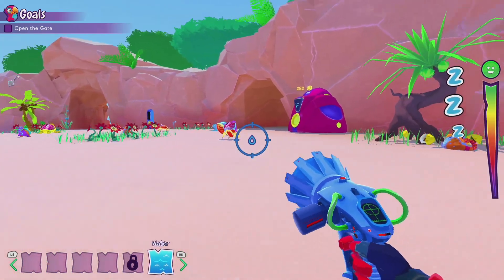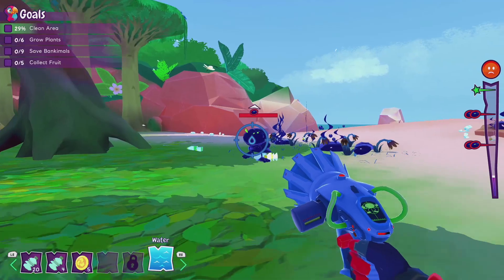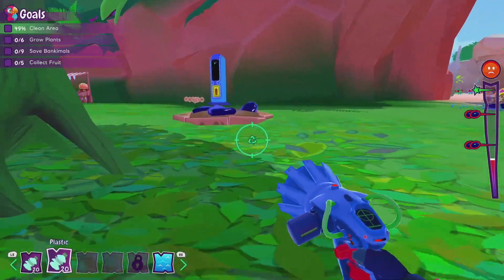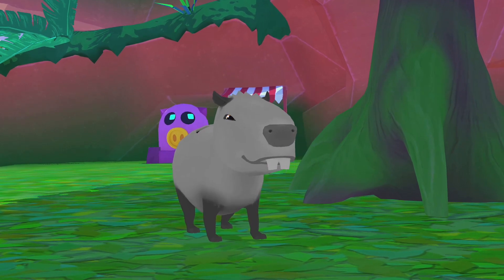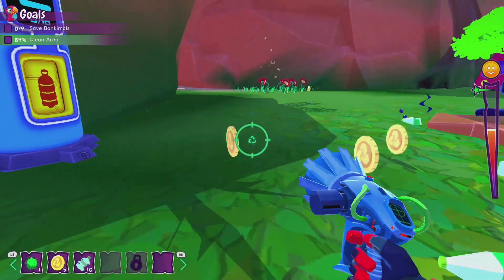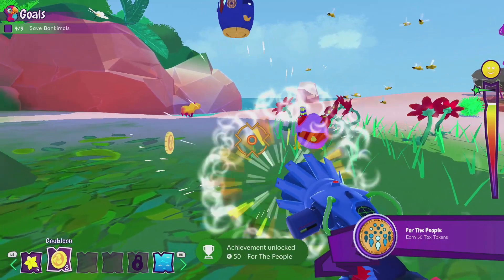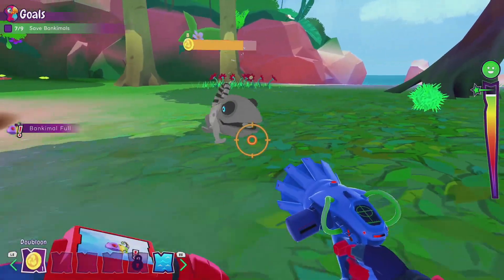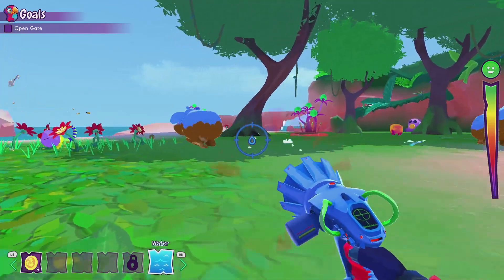ISLAND SAVER * WALLOW HOLE WAY * #6 Walk-through | Flyinnn Hawaiiannn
*Xbox One Free Games

In today's episode, we will continue on with Sandy Island and 100% Wallow Hole Way.

We will be starting a new 100% Completion game for the channel. Island Saver. Yes this is a kiddy game, but these are the games I enjoy to play. This game is very easy to achieve all 100% completion and 1000 gamerscore. I hope you all give this free game a try!

Title screen by Grant Hurd